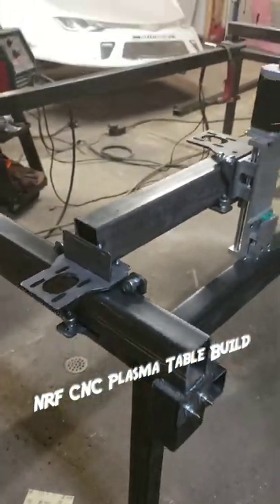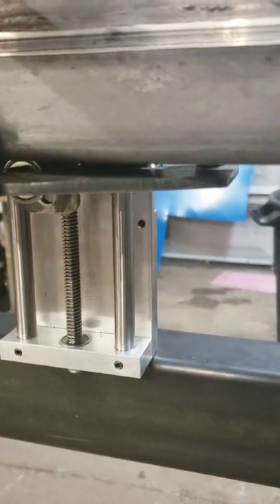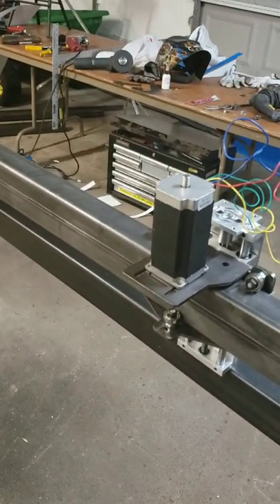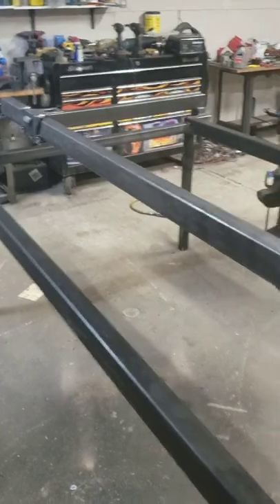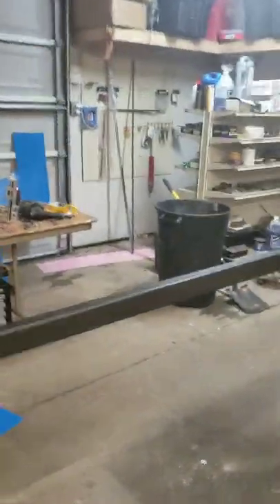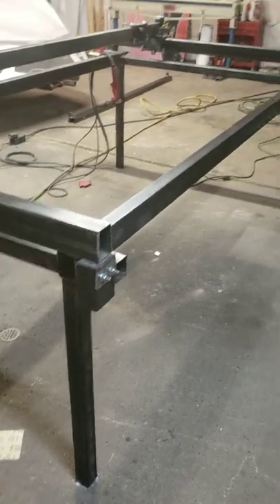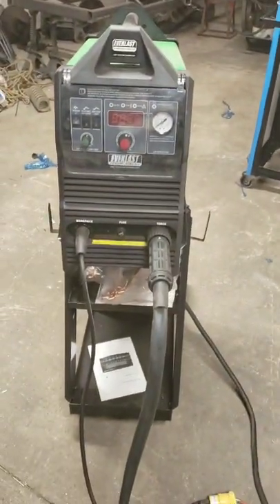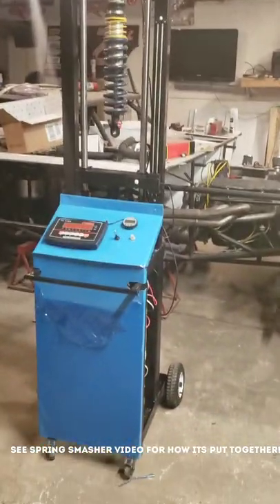CNC Plasma Table Build 1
Frame and Gantry Overview